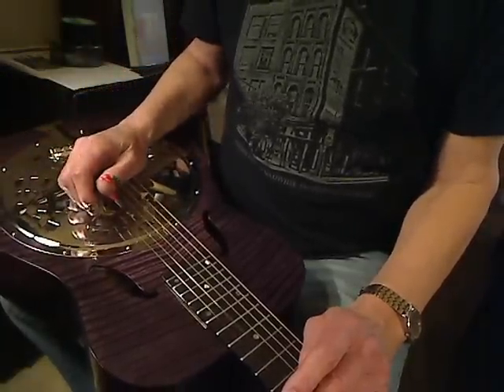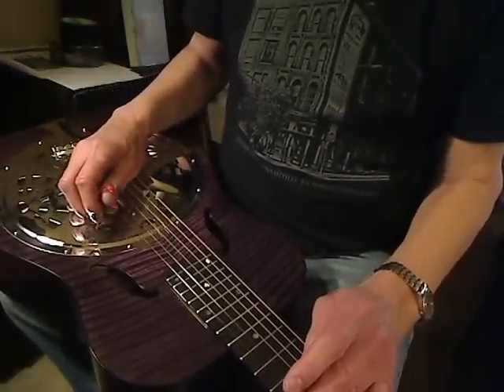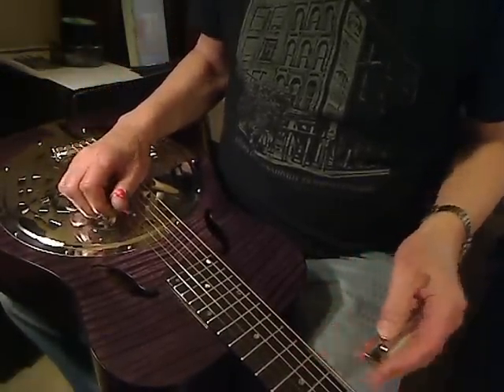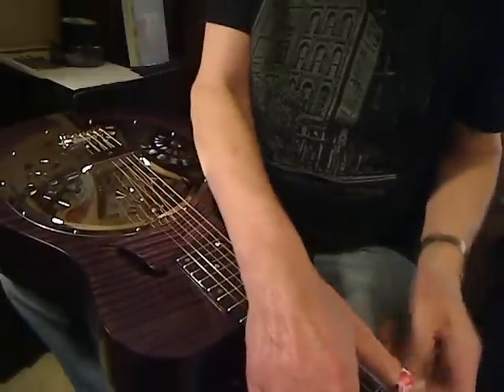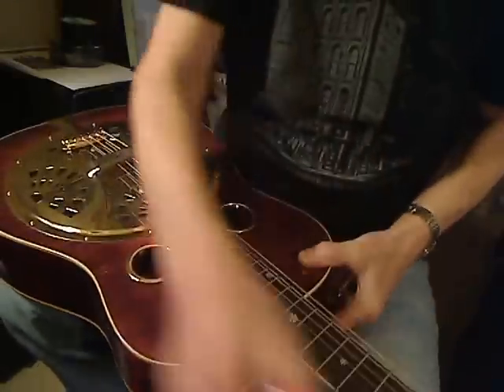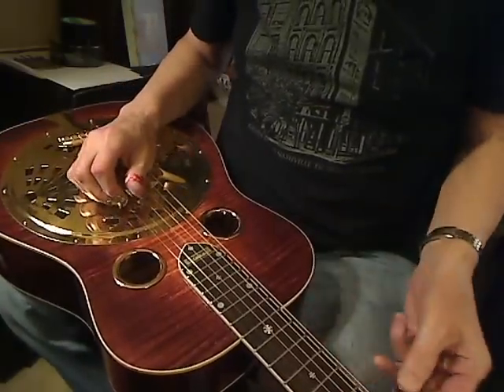Clinesmith vs Scheerhorn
Comparison of a Clinesmith curly maple reso guitar to a Scheerhorn curly maple reso